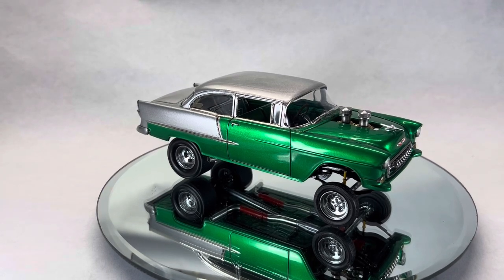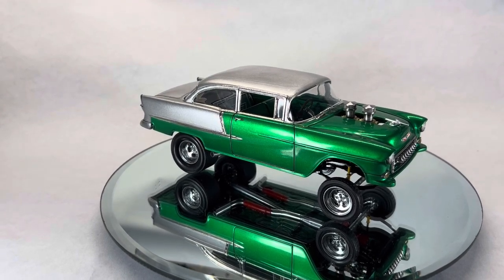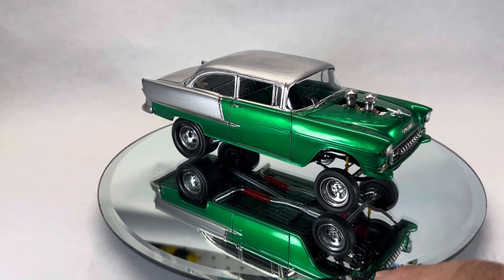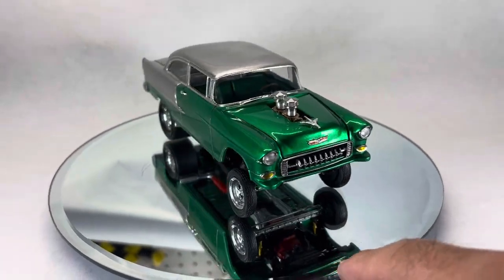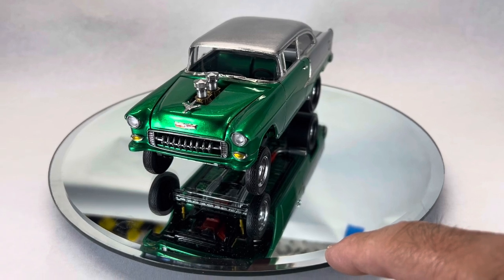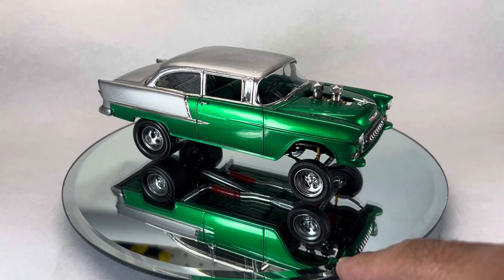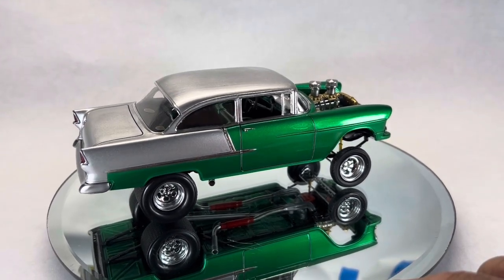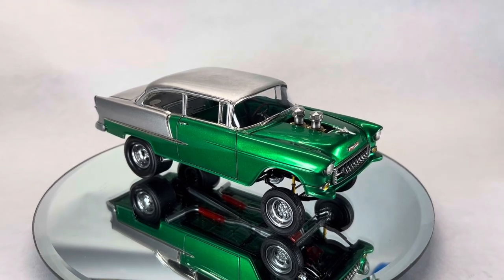55 Chevy Build Off